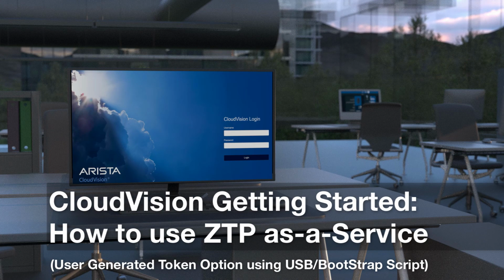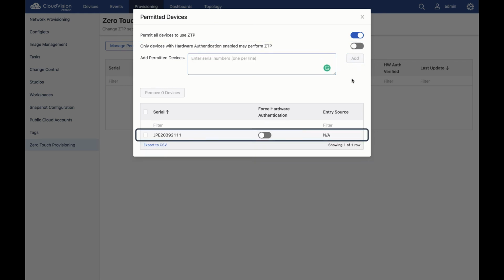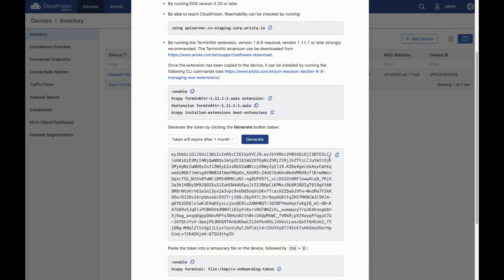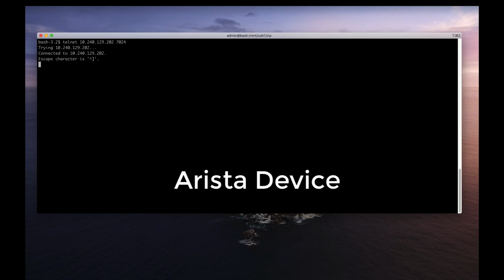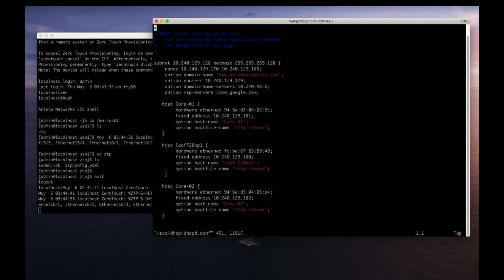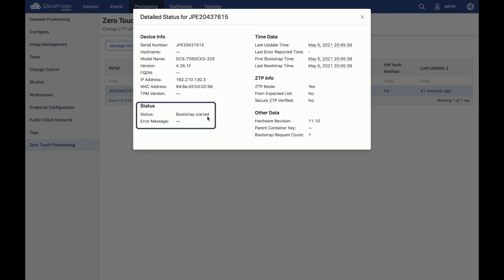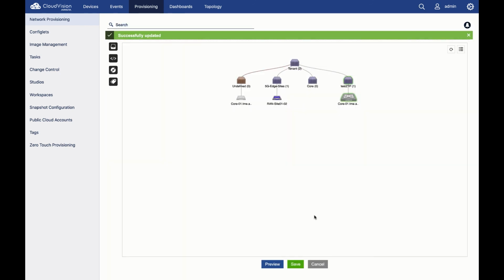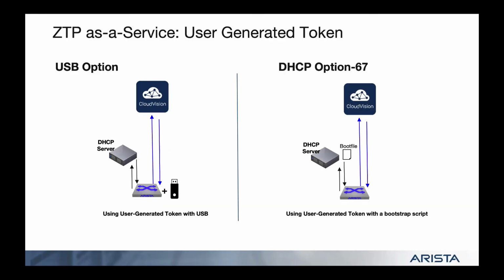CloudVision Getting Started: How to use ZTP-as-a-Service